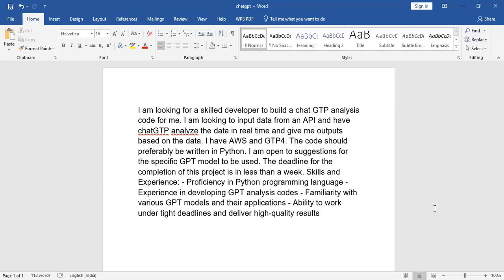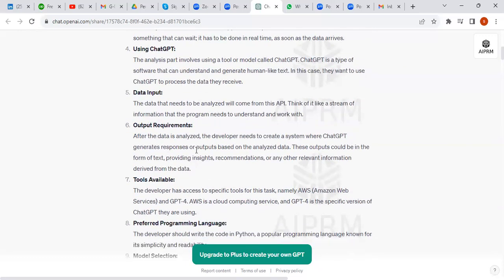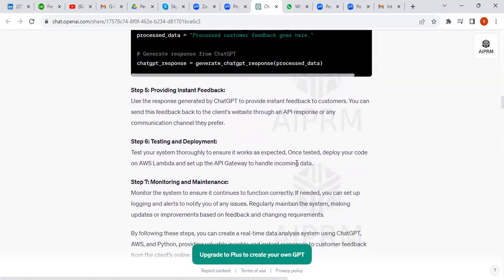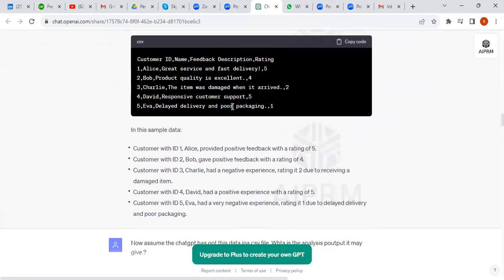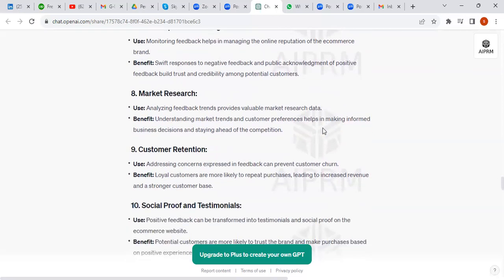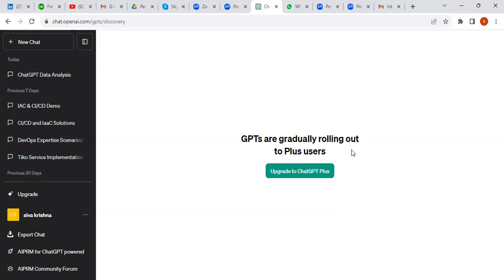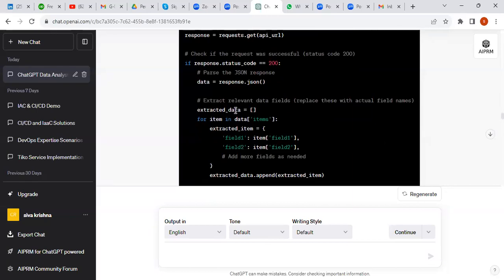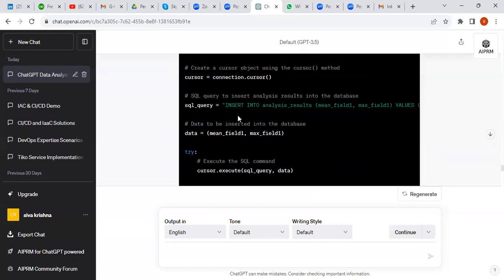Data-Driven Decisions: Harnessing ChatGPT for E-commerce Customer Feedback Analysis- Siva 7th Oct-23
ChatGpt Data analysis Python Code Siva 7th Oct 2023
In this scenario, ChatGPT has been utilized to analyze customer feedback from an E-commerce application. By processing a sample CSV data set, ChatGPT extracts valuable insights from customer reviews and feedback. Leveraging its natural language understanding, ChatGPT interprets customer sentiments, identifies trends, and provides businesses with actionable information, enabling them to enhance user experience and make data-driven improvements to their E-commerce platform.